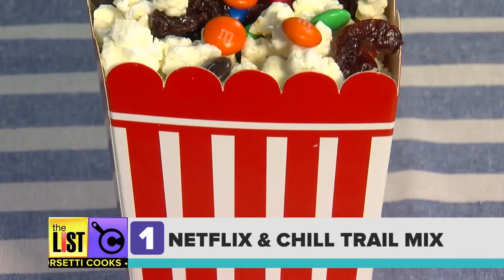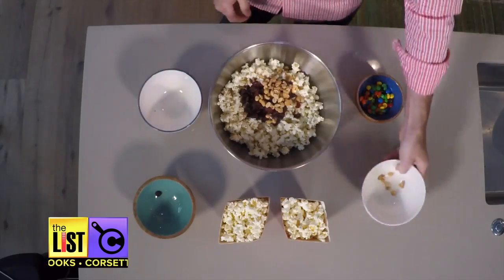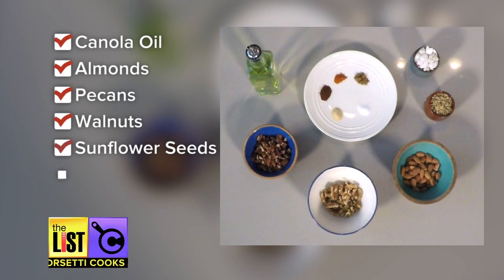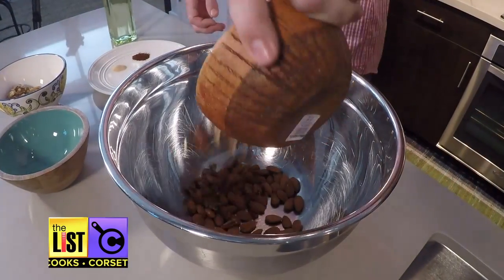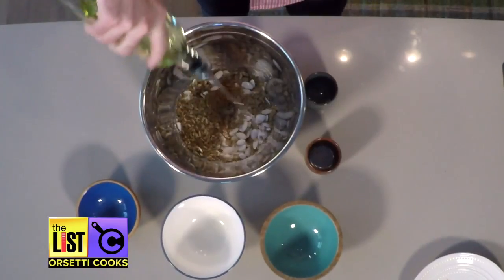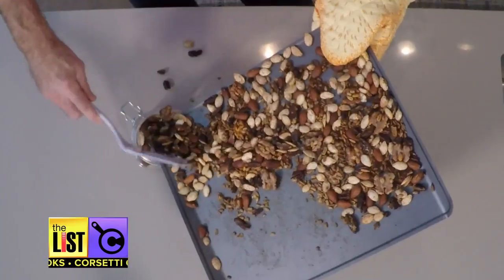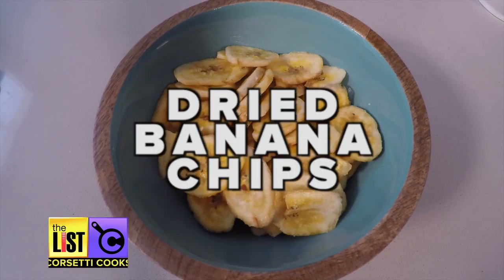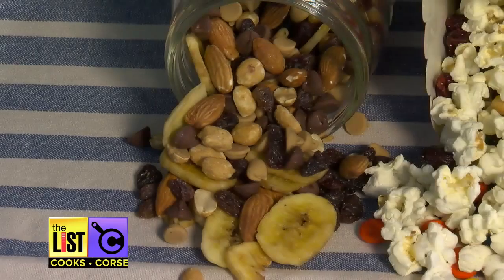3 Cheap and Easy DIY Trail Mix Recipes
Looking for the perfect on-the-go snack that’s not only healthy, but delicious? Look no further than trail mix. It can get a bit pricey though, but where here to help. Brian Corsetti has three recipes that will keep you and your wallet full.

Green Bay, WI WGBA - NBC Channel 26 @ 4:30 PM.

Milwaukee, WI - NBC Channel 4 @ 3:00 P.M.

Seattle, WA KONG - NBC Channel 16 @ 6:30